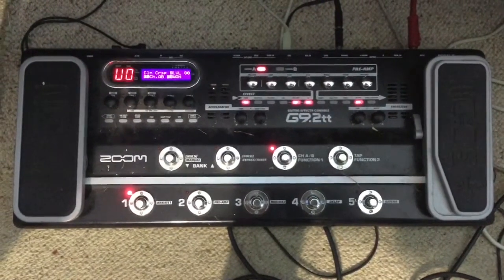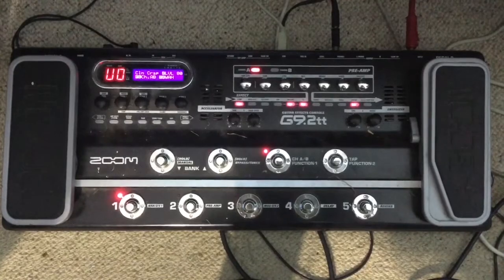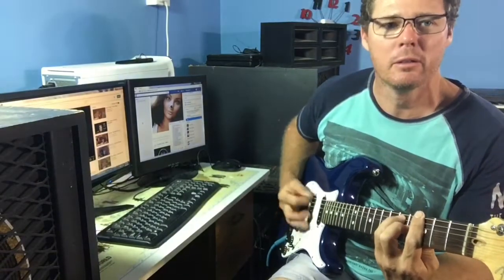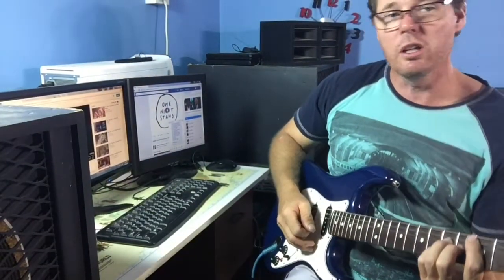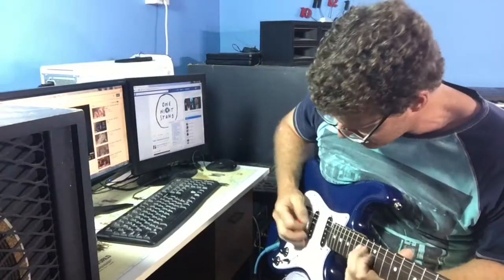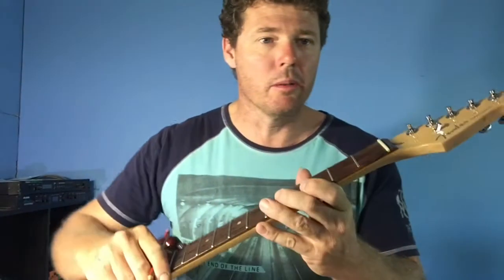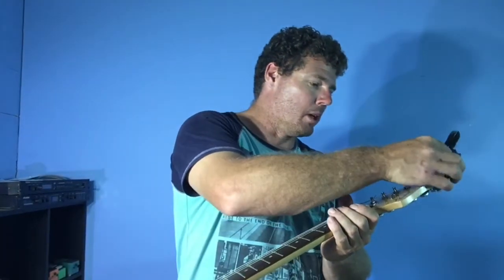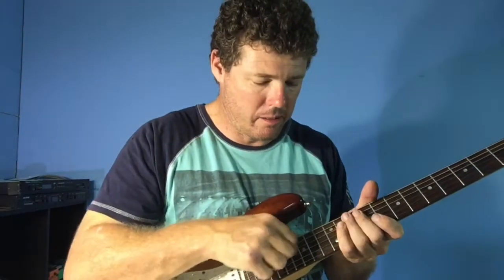My Gig Day Routine (Part 1)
From practice to lug out, I thought I would share what I do on the day my band has a gig and how I prepare my guitar and myself for the night ahead through to the actual gig. Part 1 covers my practice routine through to lug in. Part 2 will show set up to lug out with some live footage of us in action.